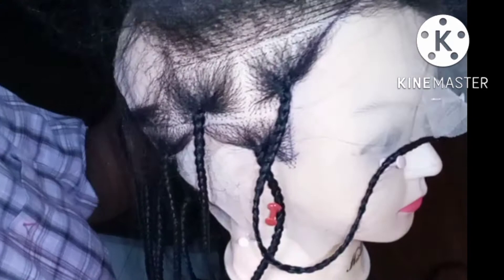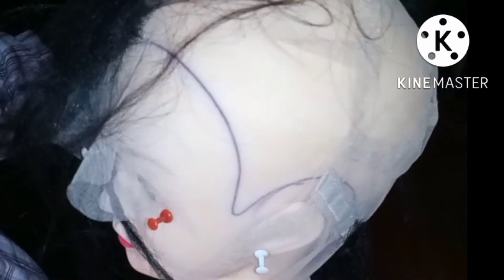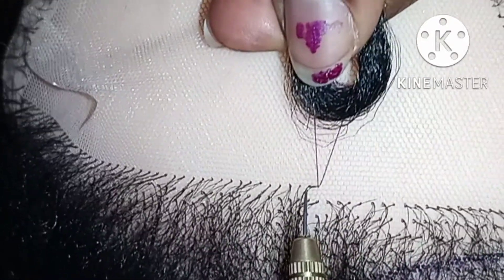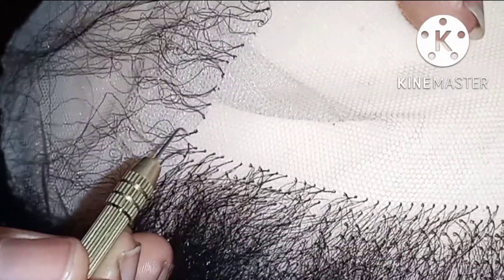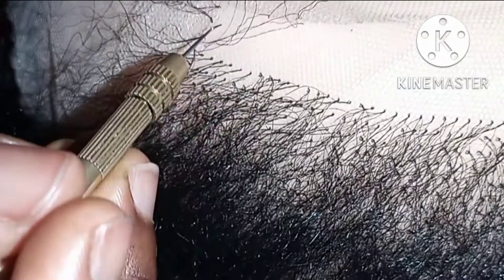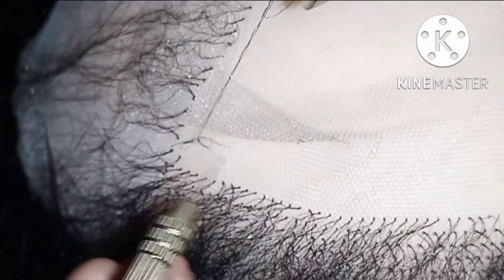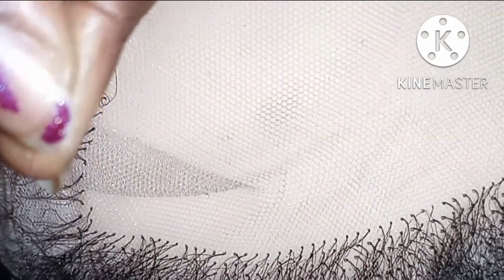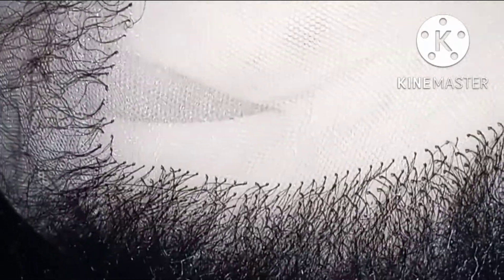"How to Ventilate Hair "--Learn the Top Methods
In this video I am going to teach you how to easily ventilate a full lace for your wigs.

My channel is about natural hair, vlog,diy,etc